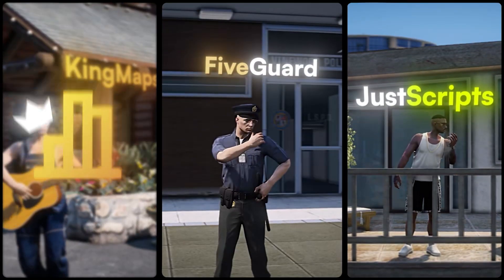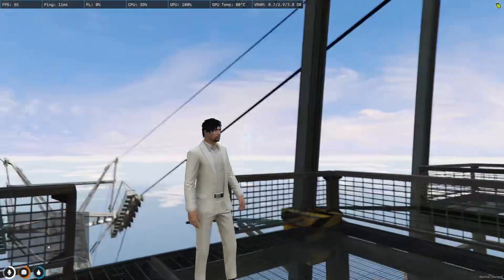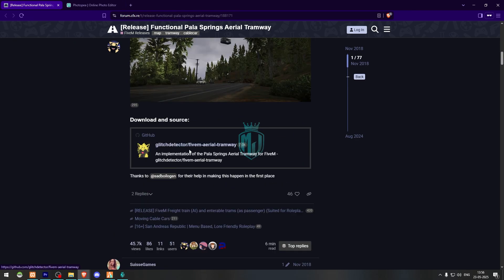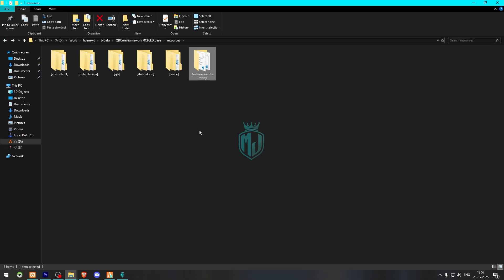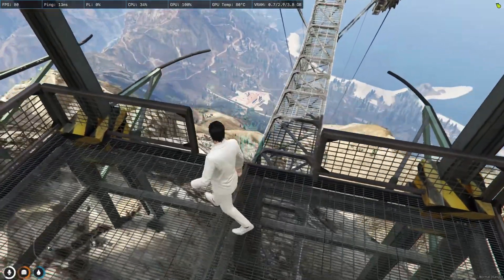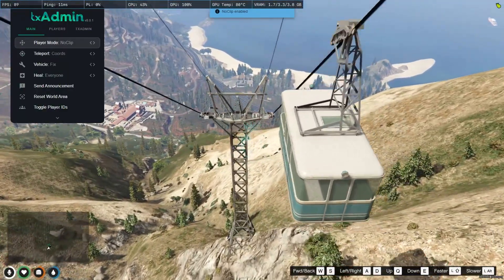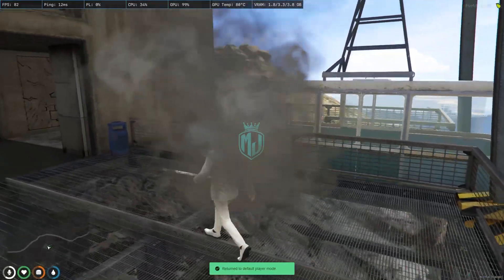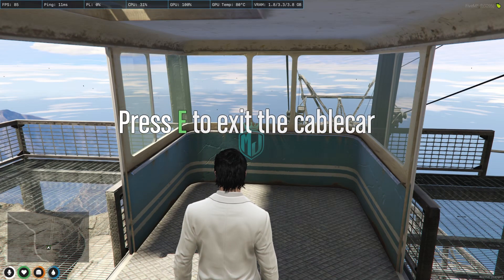[FREE] 🚡 Realistic Rideable Cable Car Script for FiveM | MJ DEVELOPMENT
💻 My Setup
🖥️ **PC Build:**

📱 **Phones:**
• [Realme 7]
• [iPhone 13]